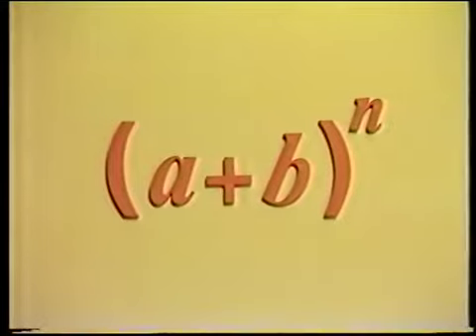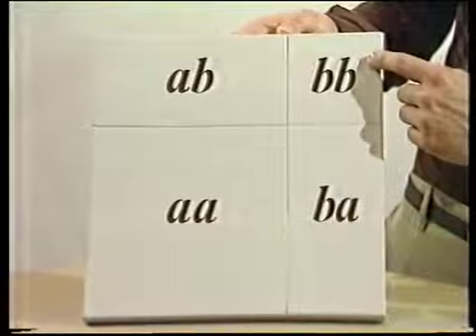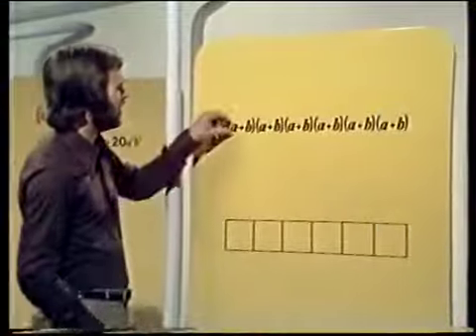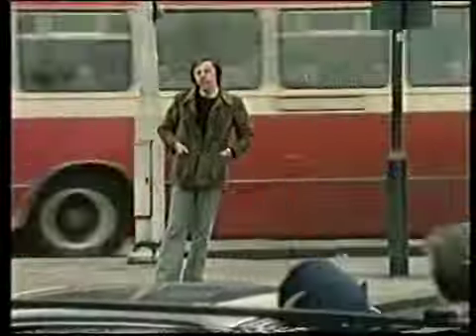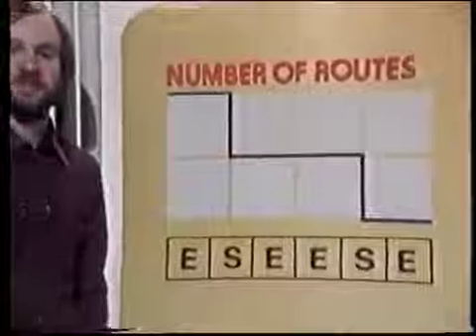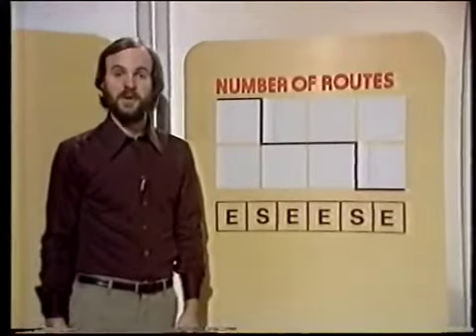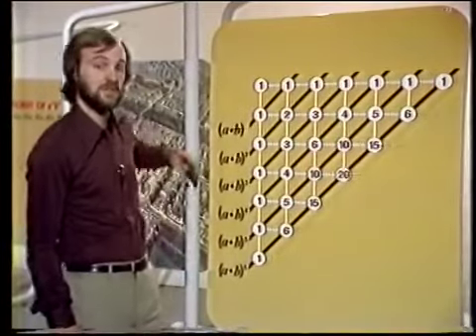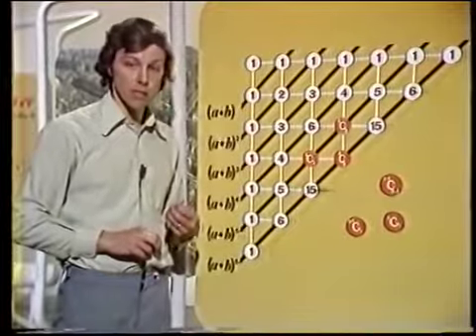A Lost Math Lecture(Part 2)! MUST WATCH 1980s Best Teachers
Dive deep into the fascinating world of mathematics with this archival look at the Open University's iconic M101 course. Explore key concepts, relive the unique learning experience, and discover the enduring legacy of this groundbreaking program.